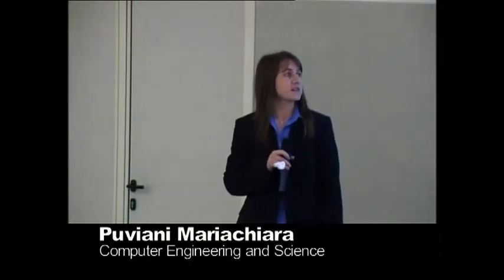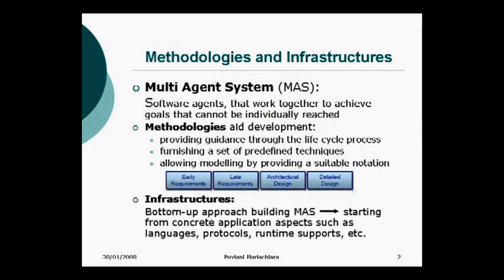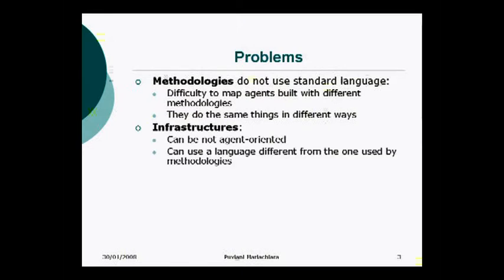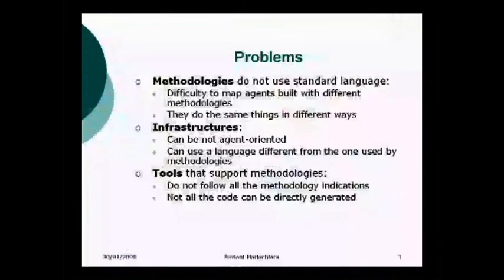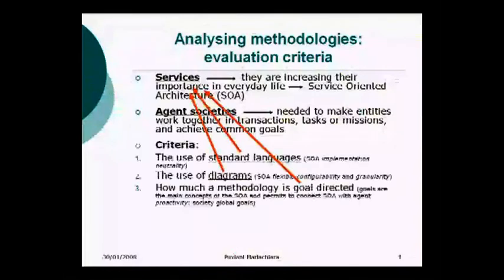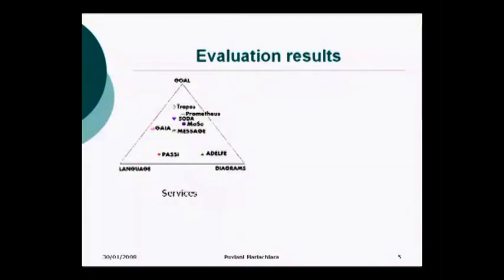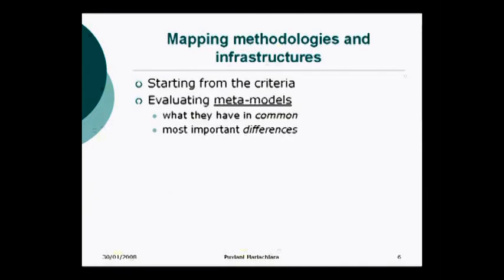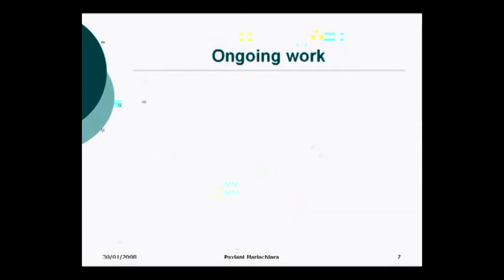17) Maria Chiara Puviani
Computer Engineering and Science

I dottorandi iscritti alla Scuola di Dottorato di Ricerca in ICT presentano le linee fondamentali del proprio progetto di ricerca